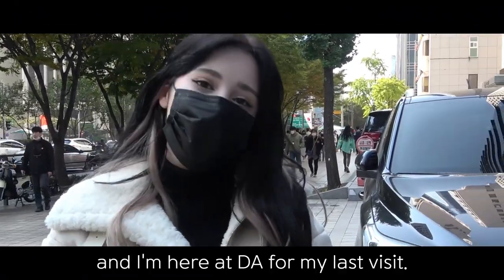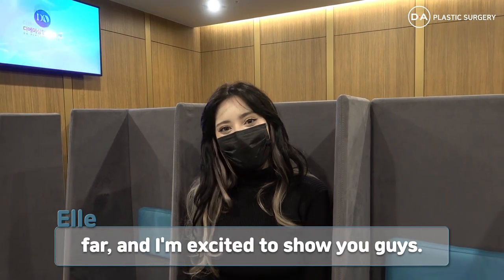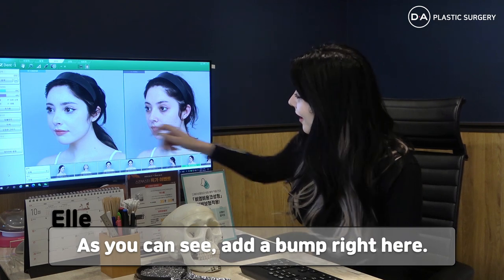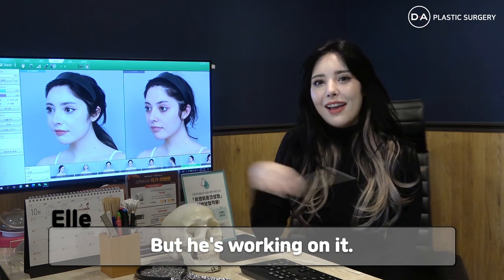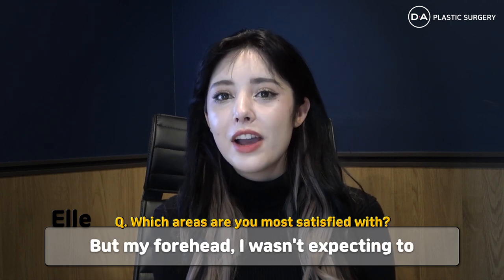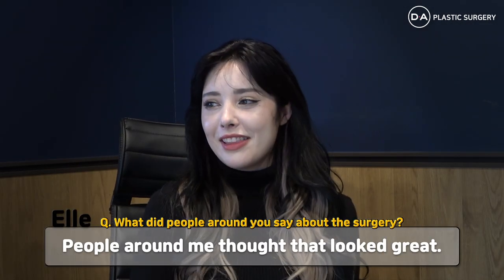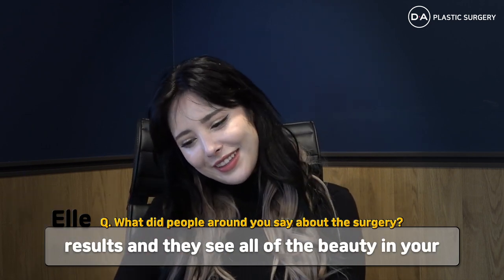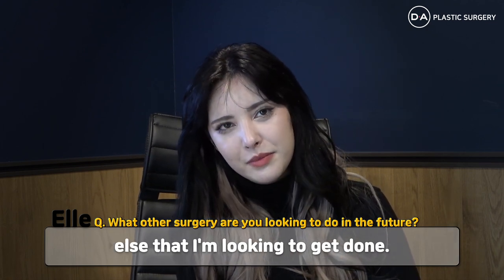My Plastic Surgery Vlog in Korea part 2 Elle's Rhinoplasty and Fat grafting at DA (Before and After)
Part 2 of Amazing Plastic Surgery experiences in Korea of famous tiktok cosplay star Elle!!!
Elle is at DA After surgery for after plastic surgery interview at DA DA plastic surgery korea
Elle did rhinoplasty and fat grafting at DA plastic surgery korea.
Chapers
00:00 Intro
00:12 Teaser before and after surgery
00:29 One month after plastic surgery check up and swell reduction treatment
00:57 Review and interview after rhinoplasty and fatgrafting in Korea
02:37 After surgery interview
03:11 What did you do to reduce swelling?
03:44 What did people around you say about the surgery?
04:32 What other surgery are you looking to do in ther future?
05:11 Any tips for people looking to do surgery?
05:47 Any last word regarding plastic surgery in Korea?
06:22 Plastic Surgery Before and After in Korea
Outstanding Medical specialist team available .
Most Advanced Surgical Equipment .
Absolute Satisfaction .
VIP hospital .
We will always be ready for your visit .
Address: Seoul, Gangnam-gu, Teheran-ro 125, DA Plastic Surgery Building .